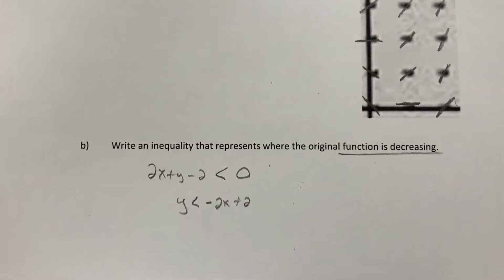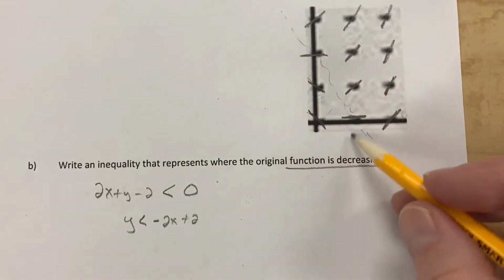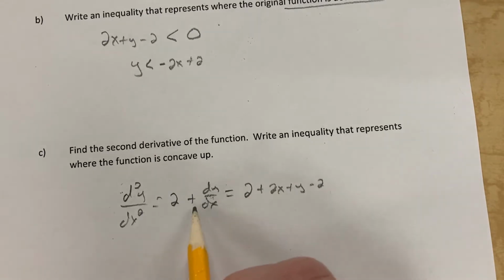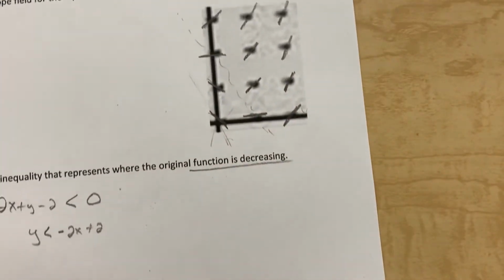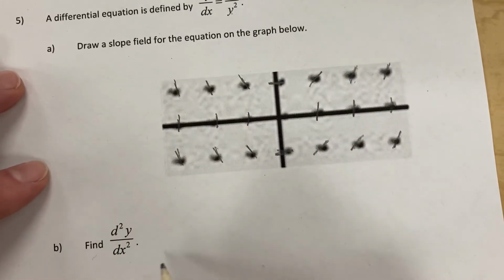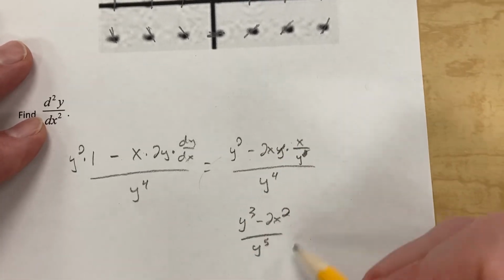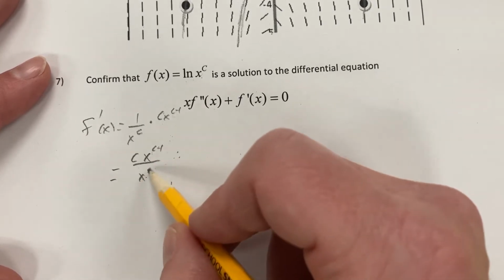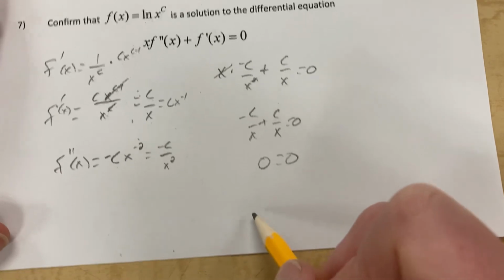Review for Quiz 6.1 part 2